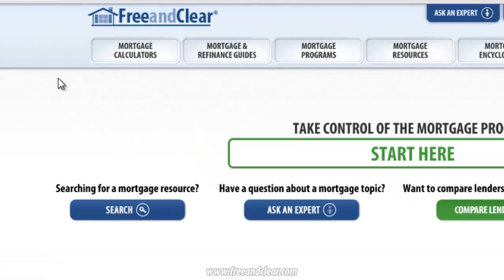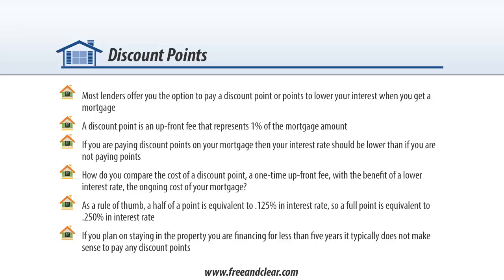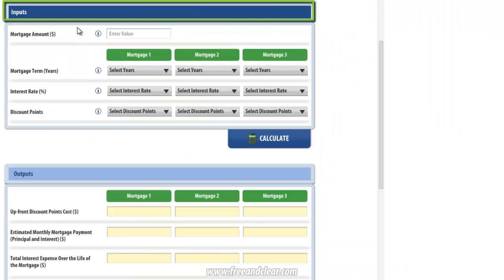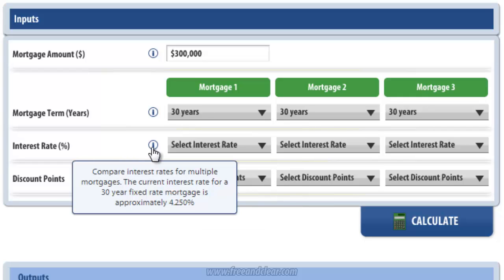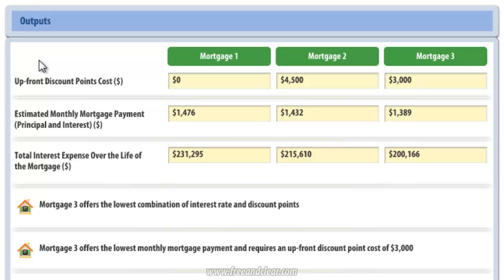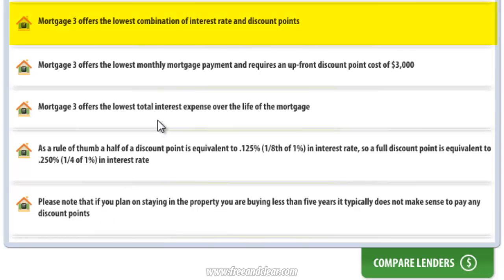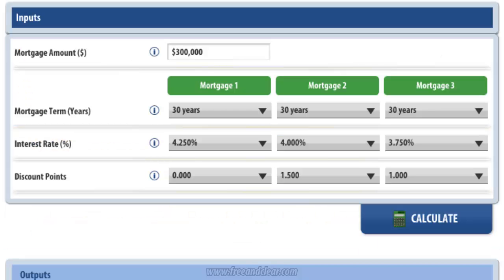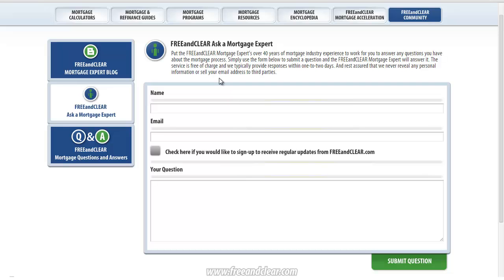Discount Points Versus Interest Rate Mortgage Calculator Video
Detailed explanation of the FREEandCLEAR.com Discount Points Verus Interest Rate Calculator which enables you to compare different combinations of discount points and interest rates for up to three mortgages to evaluate the cost and benefit of paying discount points to obtain a lower interest rate.  Our Discount Points Versus Interest Rate Calculator enables you to evaluate mortgage proposals with different interest rates, discount points and terms and compare monthly mortgage payments and total interest expense over the life of the mortgage to select the mortgage that best meets your financial goals.  to learn more and to master the mortgage process.